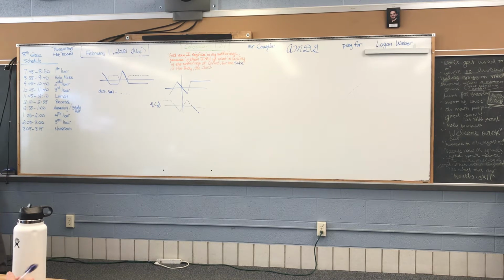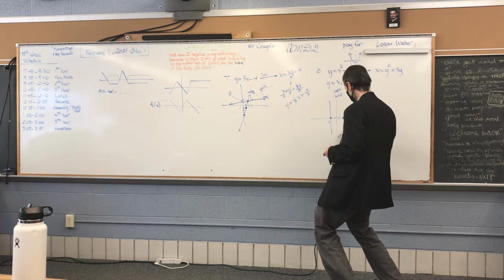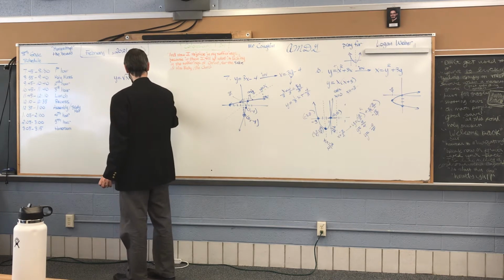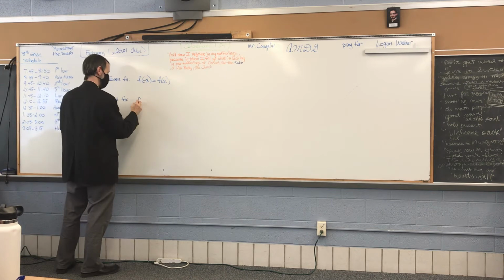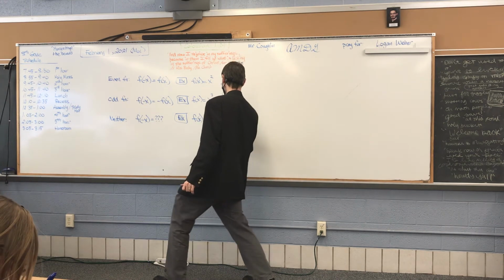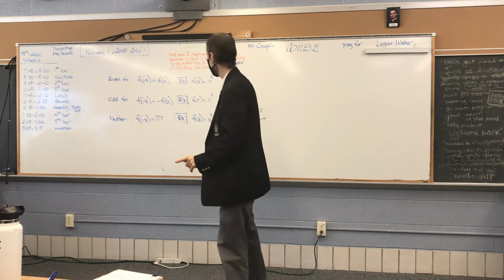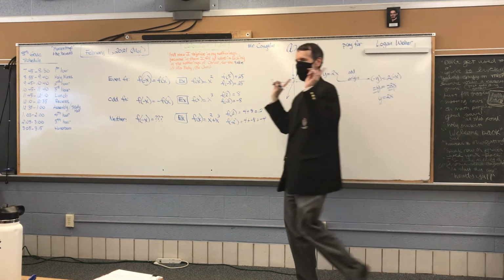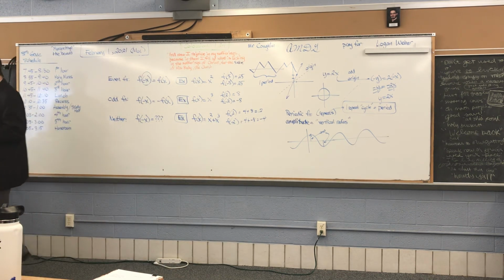Precalc_2021-02-02 (Even/Odd and Periodic Functions)